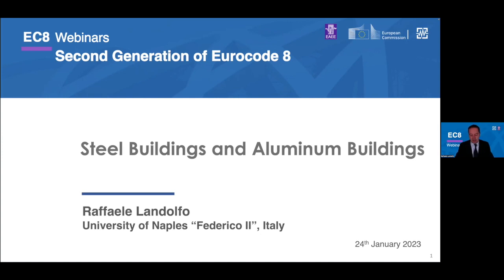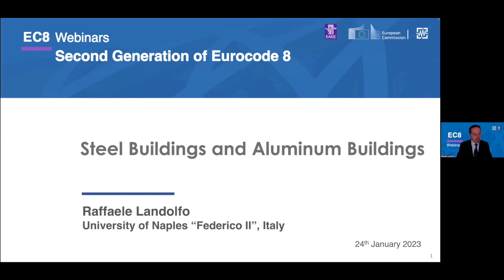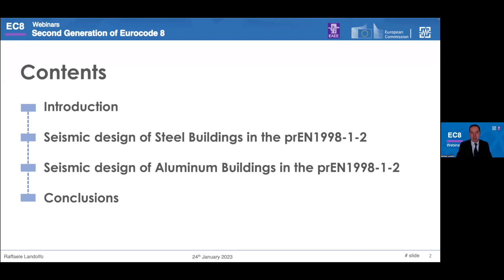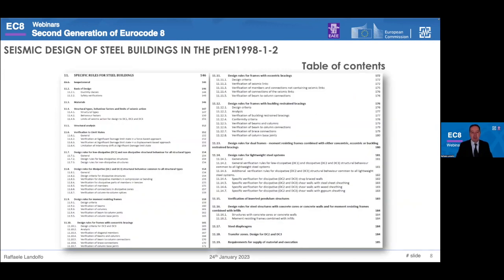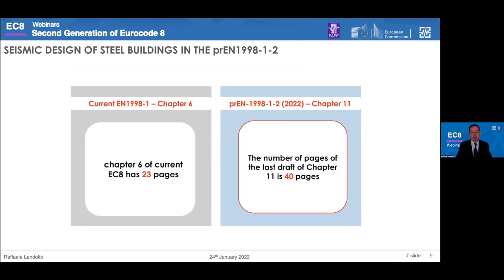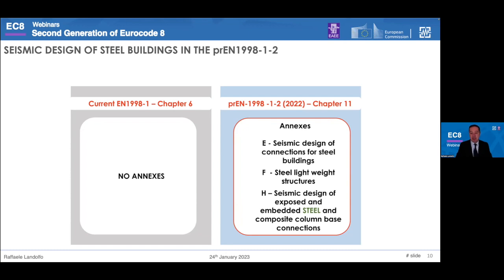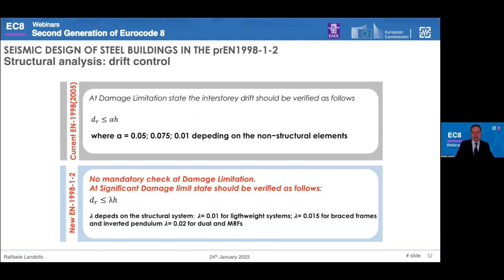Webinar 1-2.3: Steel buildings and Aluminium buildings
WEBINAR 1-2: Buildings
January 24th 2023 10:10 – 10:55 CET
Speaker: Raffaele Landolfo

The present channel is dedicated to the open webinars on Eurocode 8 (EC8) of second generation. It is indeed paramount that both the scientific and professional communities become rapidly familiar with the main innovative technical aspects introduced by such a second generation code on earthquake engineering.

WEBINARS ON THE UPCOMING SECOND-GENERATION EC8
There will be six webinars, organized by the European Association of Earthquake Engineering (EAEE), to introduce and illustrate the main features of the second generation of all parts of Eurocode 8, including the changes and adopted innovations. Starting late March 2022, these webinars will be held by the different Eurocode 8 Project Teams, who coordinated the development of these new versions over the past few years.

EAEE WG12 is the working group of the European Association of Earthquake Engineering for Continuing Education and Professional Development.
The main aim of the working group is to relaunch EAEE Regional Seminars on a regular basis and to promote open webinars, workshops and other activities for Continuing Professional Development (CPD).
These activities are mainly organised to update young researchers, designers and scientists about the new advances in the field of earthquake engineering.

ORGANIZING COMMITTEE

Working Group 12
(Continuing Education and Professional Development) of the European Association of Earthquake Engineering
Rita Bento (Coordinator), Christoph Butenweg, Dietlinde Köber, Gabriele Milani, Jean François Semblat, Luca Pelà, Ricardo Monteiro

European Association of Earthquake Engineering (EAEE)
with the support of the Eurocode 8 Subcommittee (SC8) Chairman (Philippe Bisch) and the leaders of the SC8 project teams